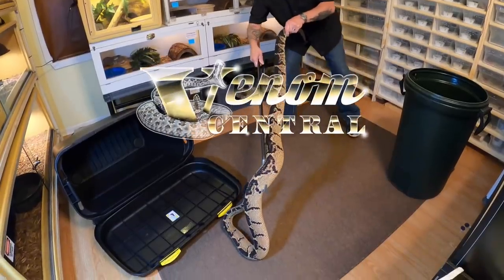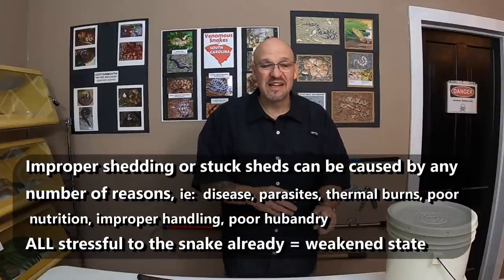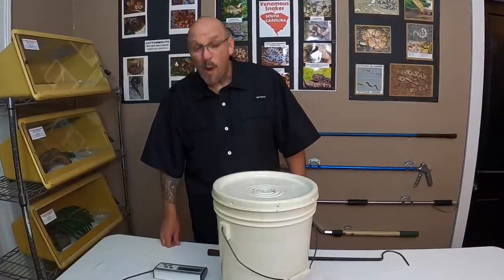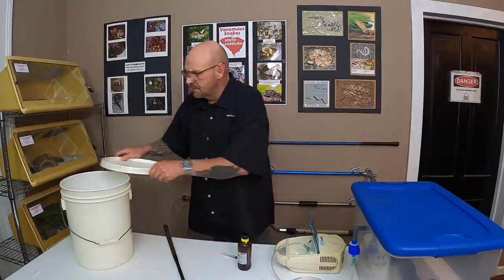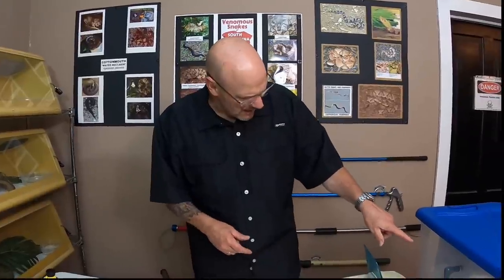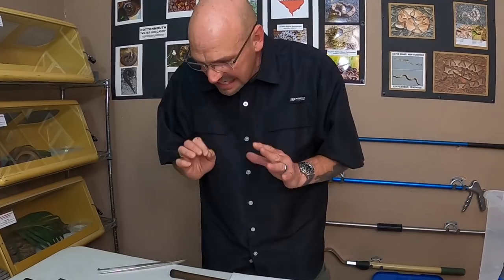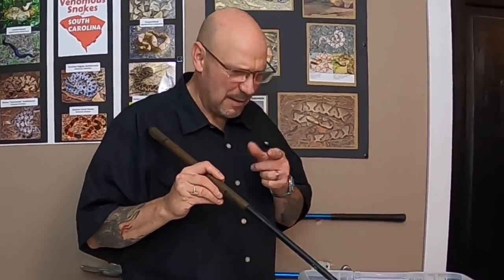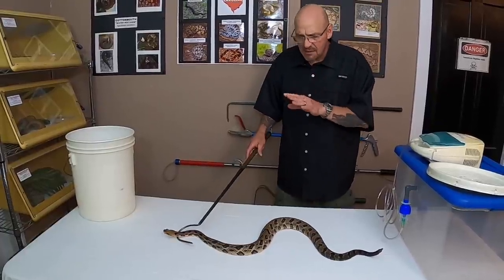Rattlesnake Rescue: A Shocking Rehabilitation Story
In this informative video, we delve into the essential techniques for treating a sick rattlesnake safely, focusing on the unique challenges presented by these fascinating reptiles. Whether you're dealing with a canebrake snake or another species, understanding proper rattlesnake care is crucial for their health and well-being. Learn about the common issues related to shedding, including dry shed complications and stuck sheds, and discover effective shed management strategies. We will guide you through safe shedding techniques and provide insights on how to medicate rattlesnakes when necessary. Our expert tips on shed solutions and snake husbandry will help you navigate shedding problems with confidence. By following our safe shedding practices, you can ensure that your rattlesnake remains healthy and free from complications. Join us as we explore the world of reptile health and provide you with the knowledge needed to safeguard these incredible creatures. Don't miss out on this valuable information that enhances your understanding of rattlesnake management and promotes healthy shedding in your snake. Tune in now for expert advice and practical solutions!

Removing Stuck Shed on a Timber "Canebrake" Rattlesnake can be easy, with tools and products and the big bag of tricks I learned over the years (but that's a different video watch "shedding issues") this is when there's NO options. With exotic vets as colleagues and friends, over the years they have shown me the safest way to work on my venomous species and keep their staff safe -  with NO unnecessary stress to an already weak and sick snake --a venomous snake is more likely to survive serious health issues.

How-to Remove Stuck Shed on a Timber Canebrake Rattlesnake SAFELY. Same can be applied to medicating or any other procedure. Thank you VenomSquad.
Just a short fun video we wanted to share with y'all  - and thank you for everyone who tunes in and supports the channel!

00:00 - 00:31 - INTRO
00:31 - 00:46 - Thank you
00:47- 04:54 - safely anesthetize
04:55 - 05:43 - step1
05:42 - 10:30 - step 2
10:31 - 12:51 - step 3
12:52- 16:41- step 4
16:42 - 18:35 - step 5
18:36 - 19:03 - merch
19:04 - 20:39 - OUTRO

Thank you to ALL our generous subscribers and supporters for everything you do - we can't wait to share VenomCentral SerpentCenter with you - Home of the VenomSquad .